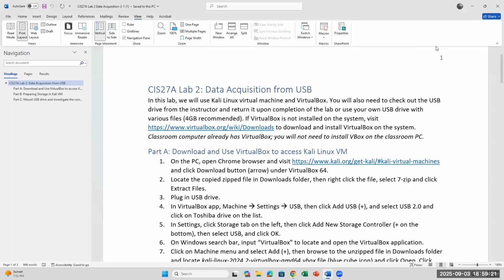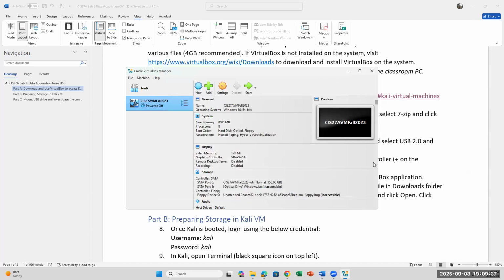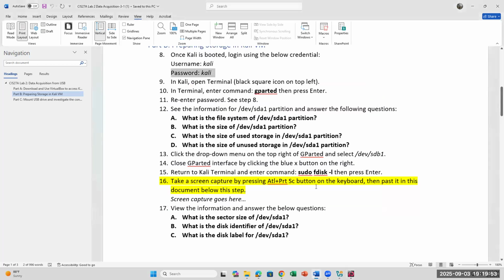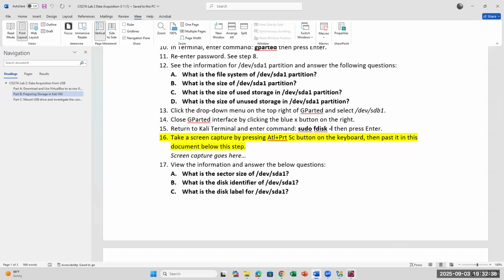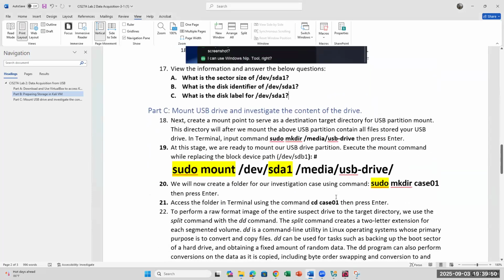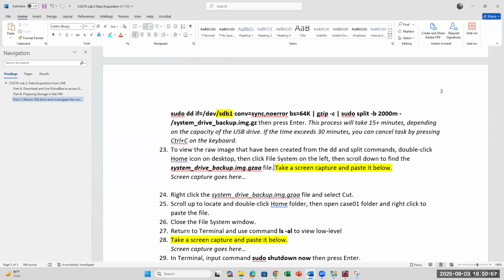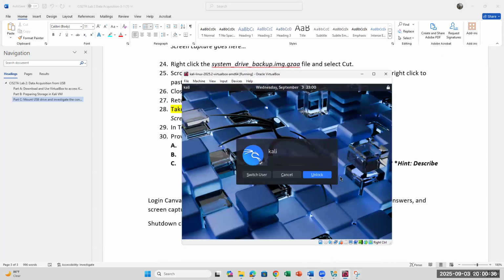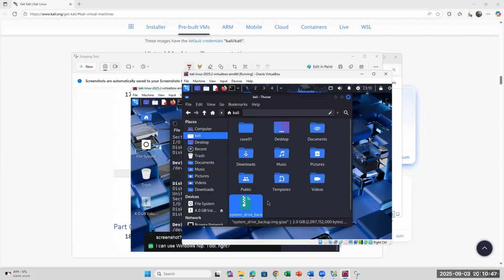CIS27A Lab 2: Creating an image of a USB in Kali Linux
Demonstration of using gparted, fdisk to identify drive information. Use dd to create  an image of a USB in Kali Linux.